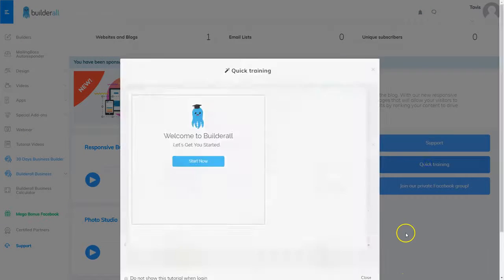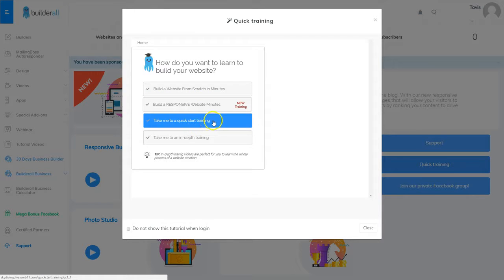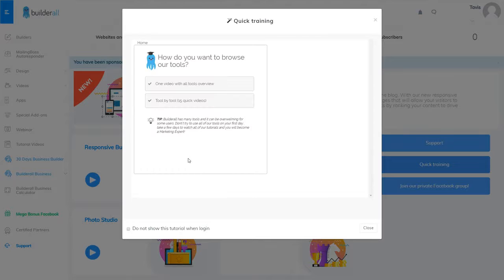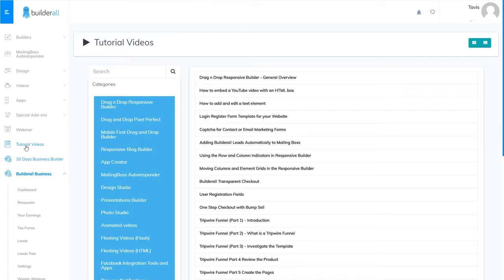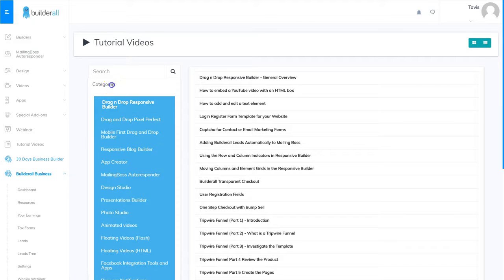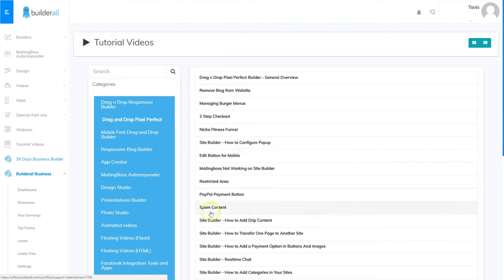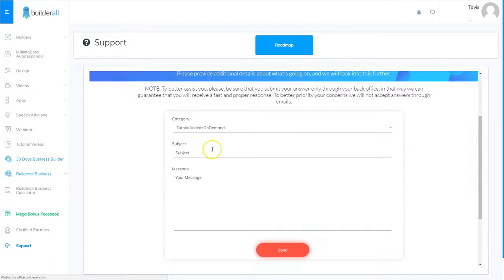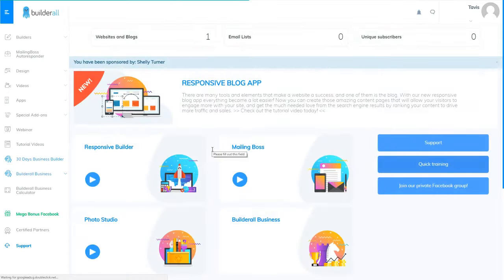Builderall - เครื่องมือทางธุรกิจแบบออลอินวันที่ดีที่สุด! - Builderall Tutorials and Training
In This Video We Show You The " Builderall Tutorials and Training “